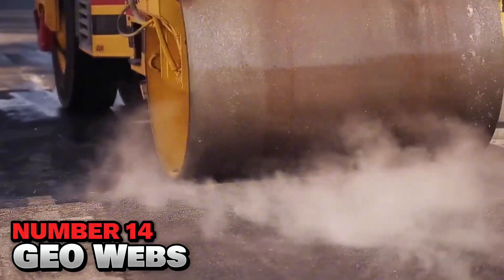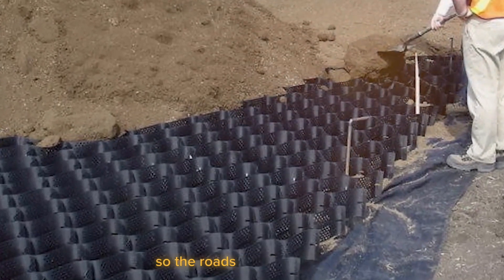15 FUTURE Road Designs that will change the world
TechTuneUp
Roads are the lifeblood of transportation, taking us everywhere from the bustling city to the dusty countryside. But as we move towards a greener future with electric cars, the roads we've known for so long are becoming outdated. Fear not, though! Engineers are working on new road designs that will blow your mind: glowing roads, talking roads, and even roads in the sky. Join us for an exciting countdown of the top 15 future road designs! top15 futuristic innovation emergingtechnologies technology inventions top #2023 futuretechnology futuretakgk #2040 future #2030